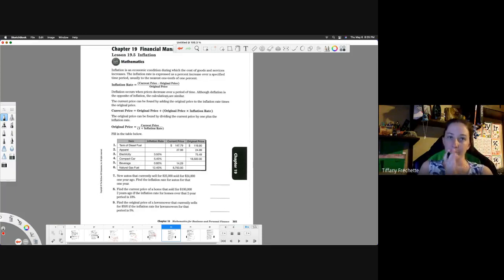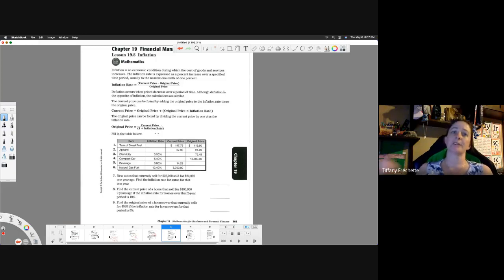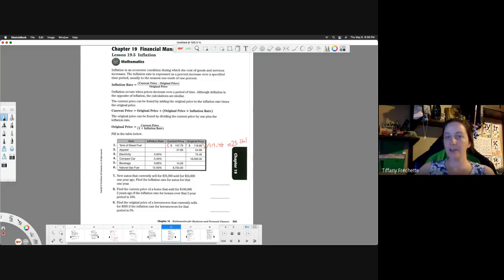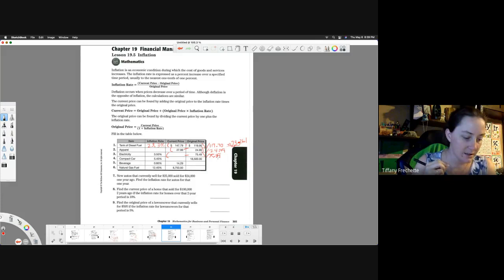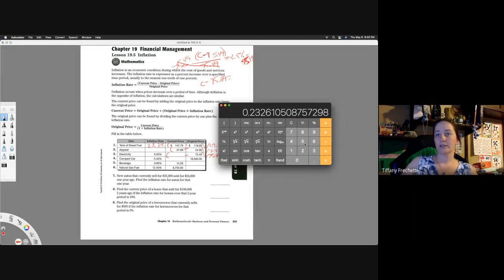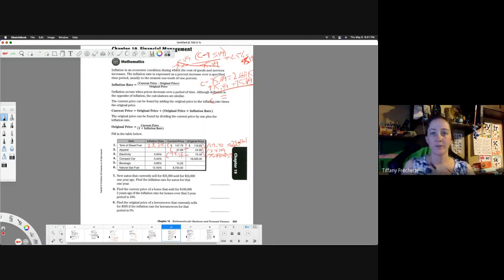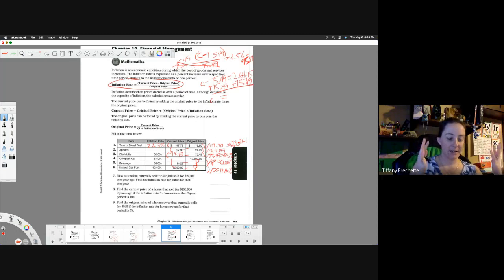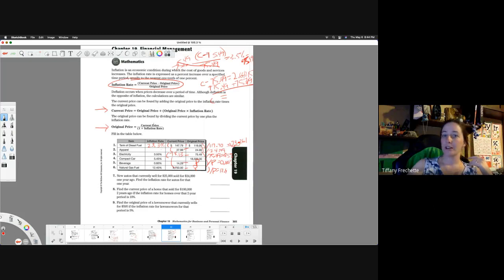Business Math Ch 19.5